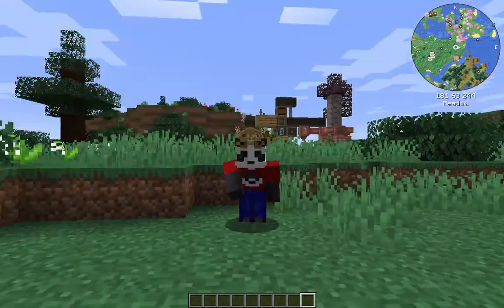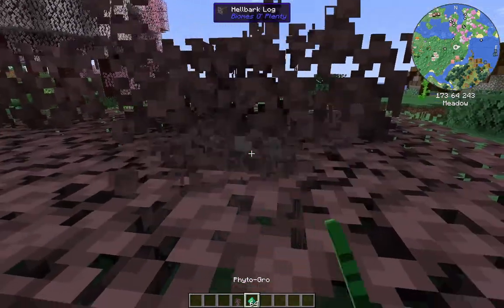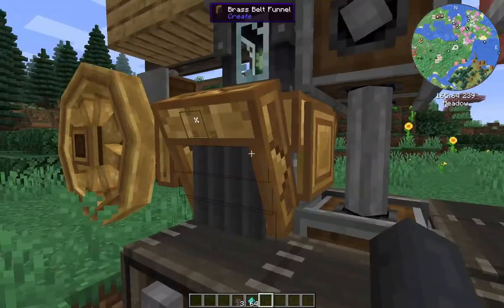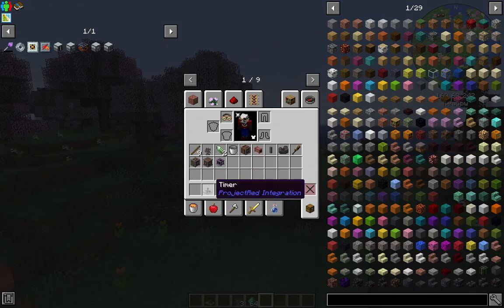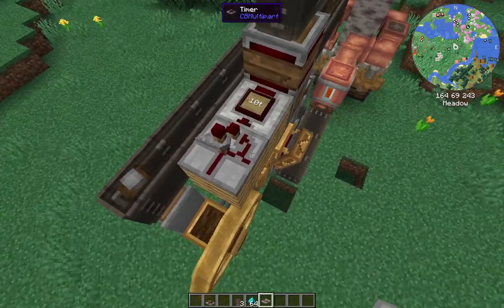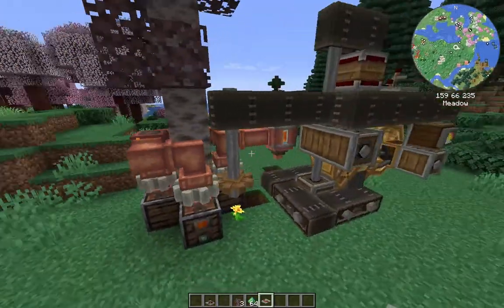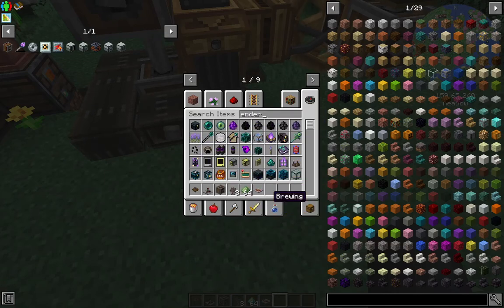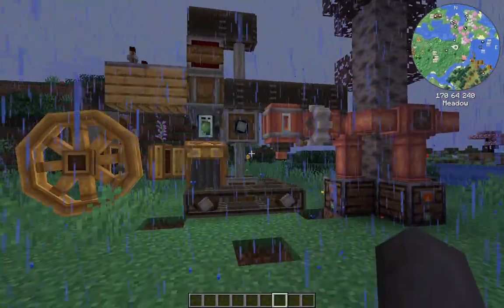Create: Above And Beyond Tutorial Ep1 Renewable Furnace Engine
Your entire factory will be put to a test as final products flow into the Data Centre, programming the Guidance computer of your Spaceship. Every step of the way is different, some may even differ depending on the generation seed of your World.

Tired of the grind? Fund the operation with coin provided either from various errands, or your chosen professions. Automatically ship produce from your farms or gather other players to aid you in your mission. Then you can purchase all manner of resources, artifacts and building blocks from the market.